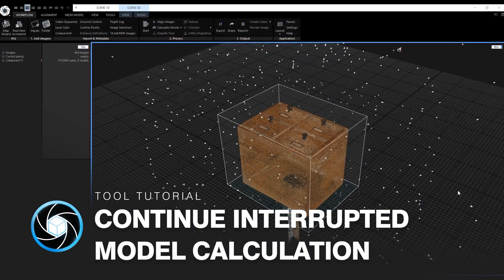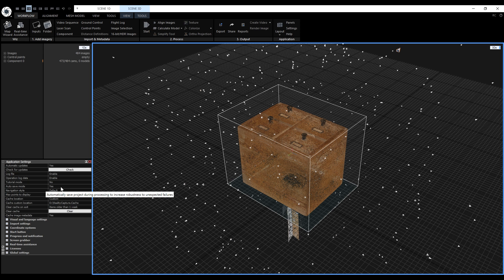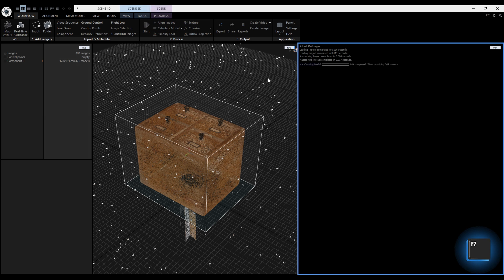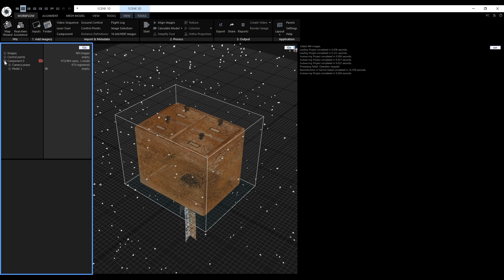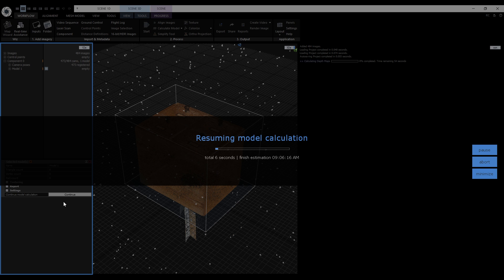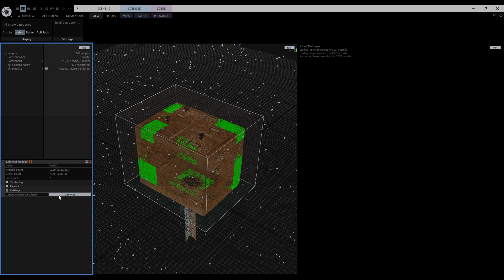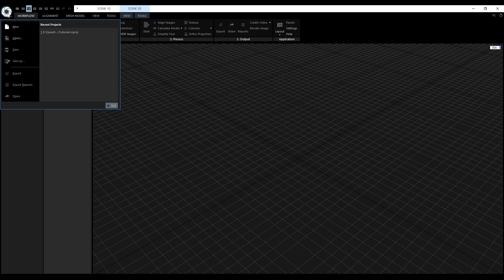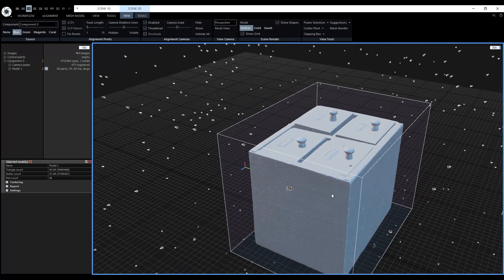RealityCapture tutorial: Continue Interrupted Model Calculation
Continue Interrupted Model Calculation will save your project if RealityCapture closes unexpectedly. It is especially useful for big projects that can take hours or even days to calculate.